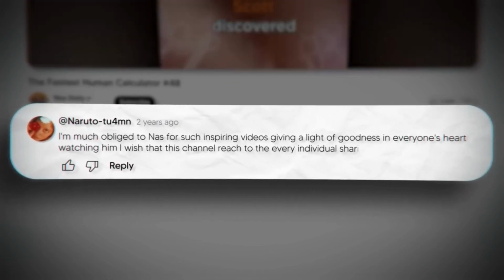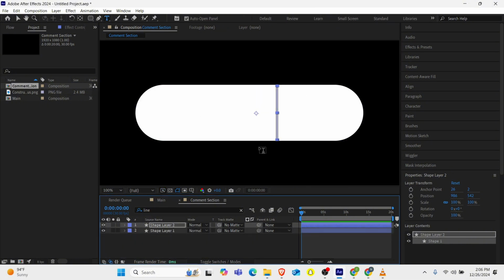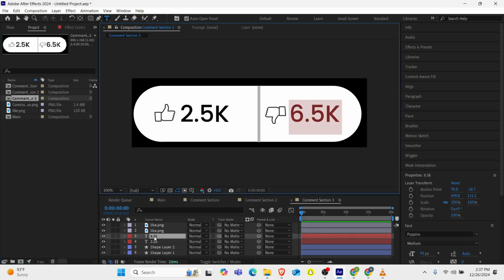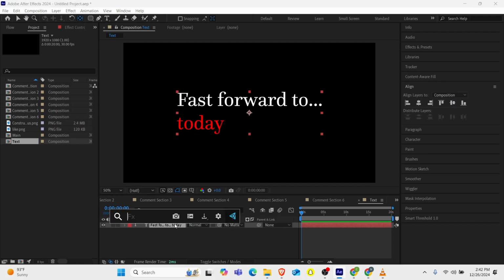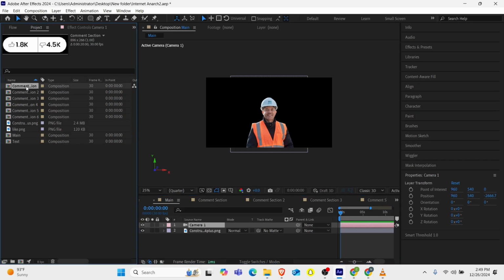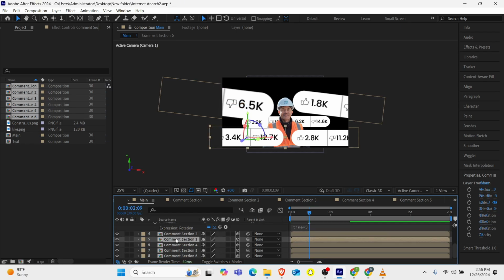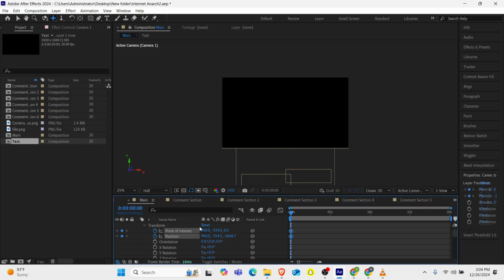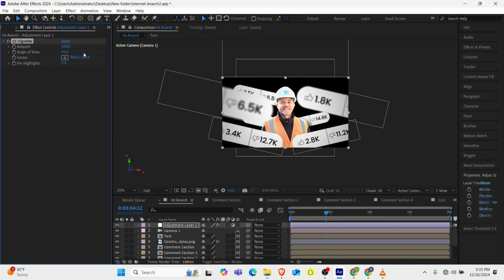Breakdown Edit Tutorial on Internet Anarchist | After Effects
In this breakdown edit tutorial, I’ll show you step-by-step how to edit like Internet Anarchist! Discover the techniques and tools that make his unique style stand out. Whether you're a beginner or looking to refine your editing skills, this tutorial will guide you through the process of creating engaging and visually appealing content.

Join me as we explore the editing software, effects, and tips that can help you achieve that polished look.